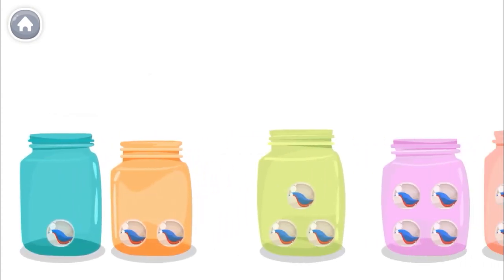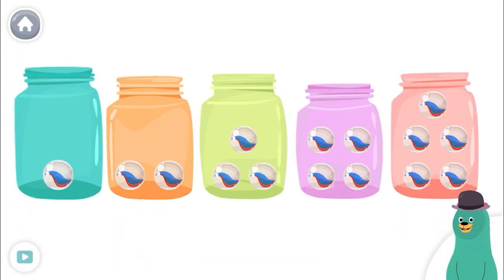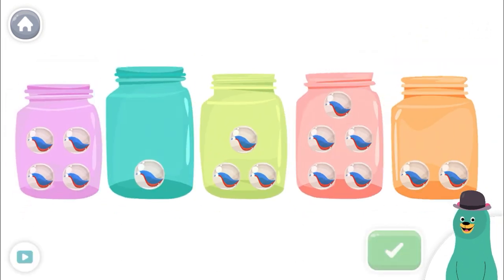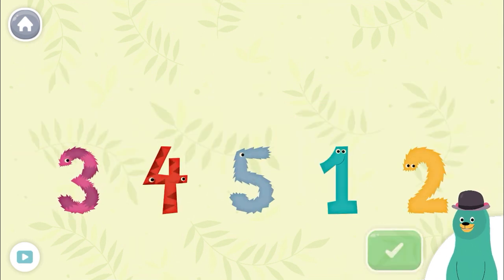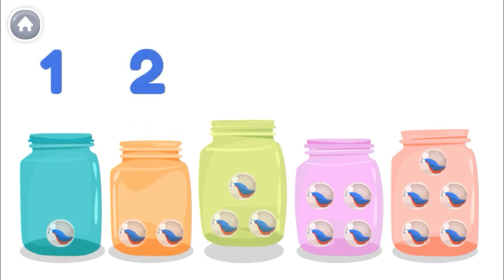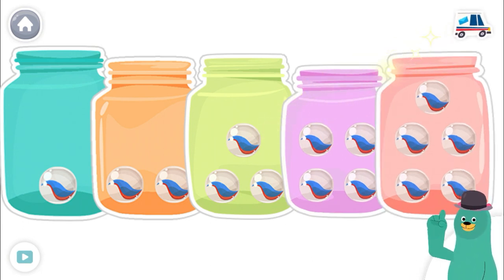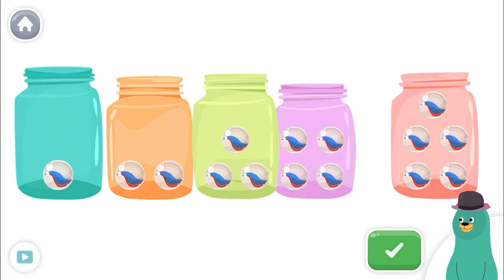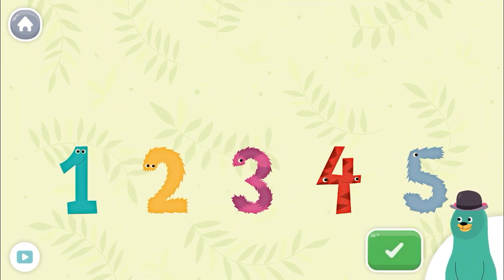Least to greatest numbers examples - Least to greatest for children - Kids numbers video - Kidsland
Learn least to greatest for children and kids.